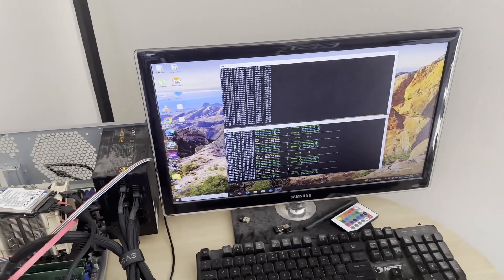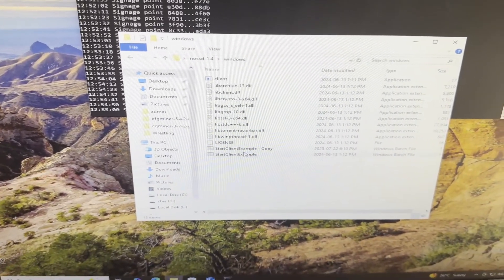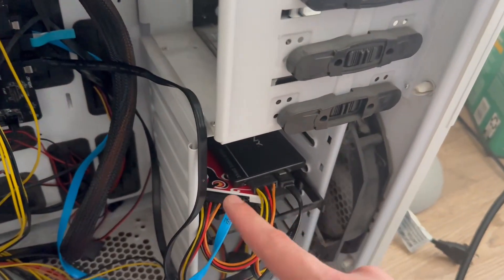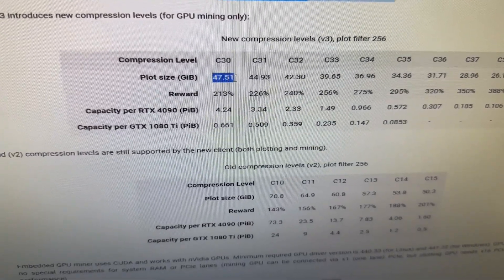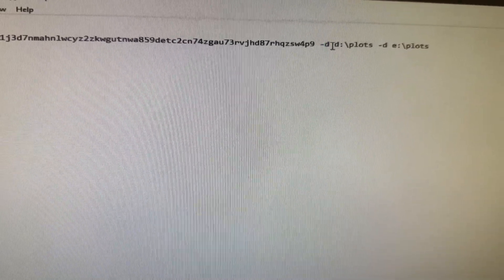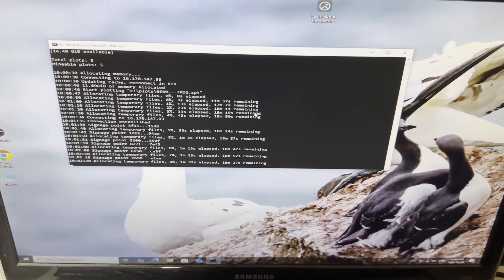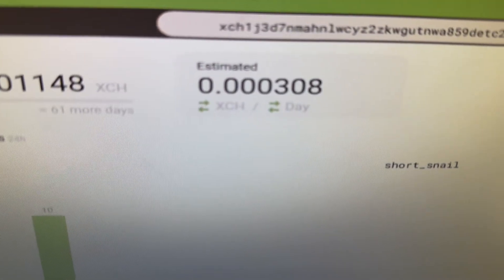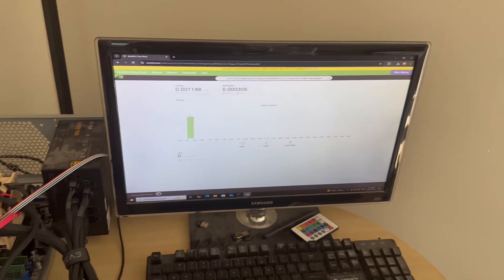How to Hard Drive Mine Chia | Easy/Simple Setup | Chia Mining | NoSSD Pool | Windows Tutorial | 2025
Hey everyone,
today i will be showing you all How to Hard Drive Mine Chia | Easy/Simple Setup | Chia Mining | NoSSD Pool | Windows Tutorial | 2025

I know chia mining and hard drive mining are not to popular, i came across NoSSD. A pool that made chia mining simple! No big database/blockchain downloads, just a simple bat file that does it all for you! A simple tool to start mining chia